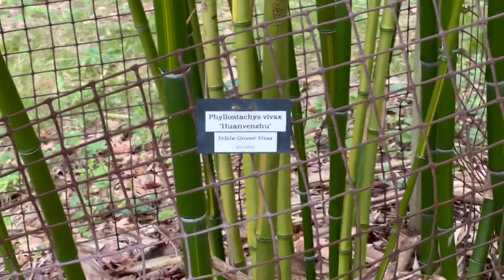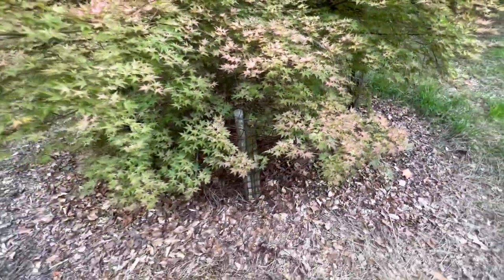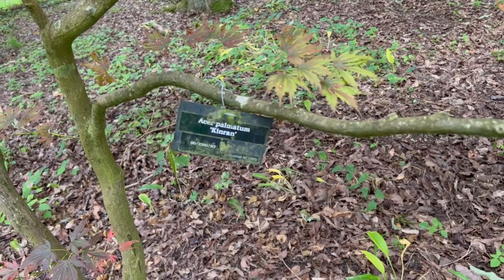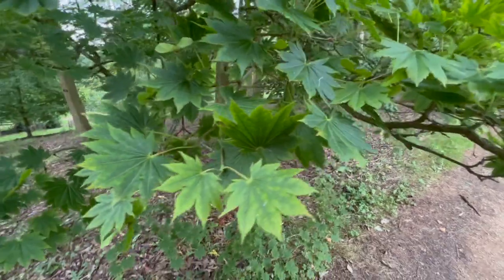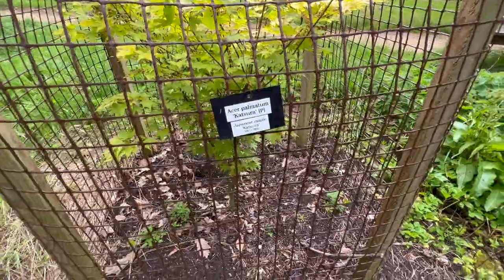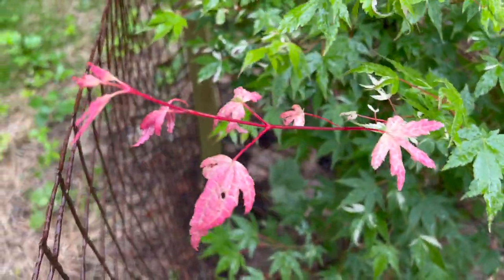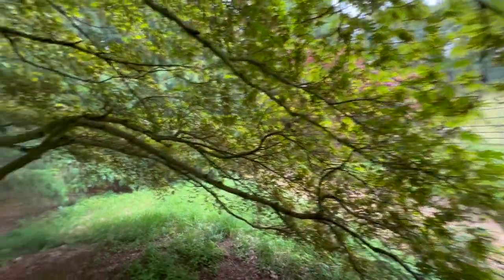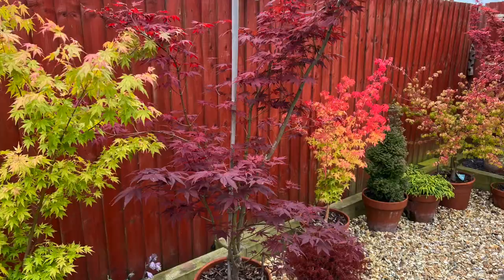Japanese Maples, how to see their full potential! Full size red, green and yellow maples Part 2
In this series of videos I visit Batsford Arboretum in North Gloucester UK to see Japanese Maples in their glory as fully grown trees. Looking at colour, habit and leaf structure to see what maples can become after many years. I also refer back to some of the trees I own so you can see them as small potted trees as well as fully developed trees. This was photographed in July in the UK and I will revisit Batsford later in the year to see these trees with their full Autumn colours!